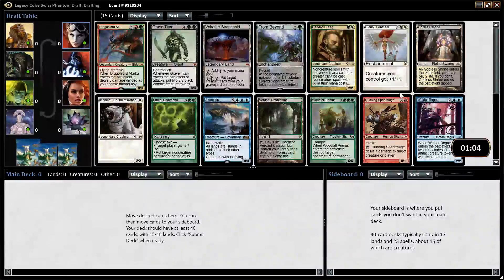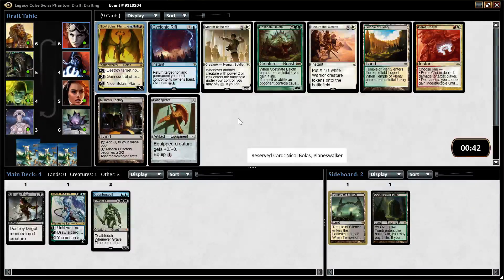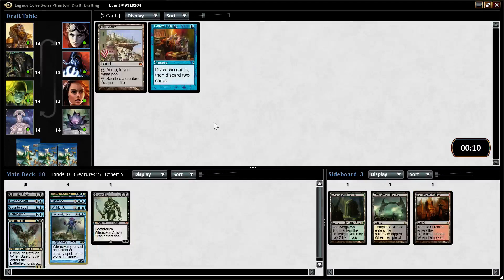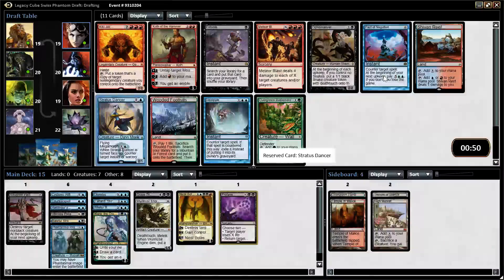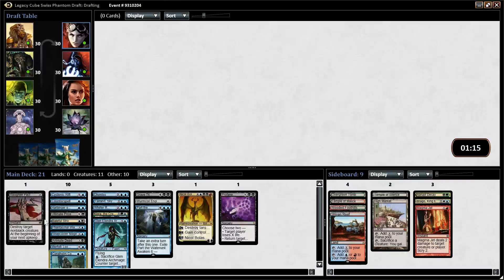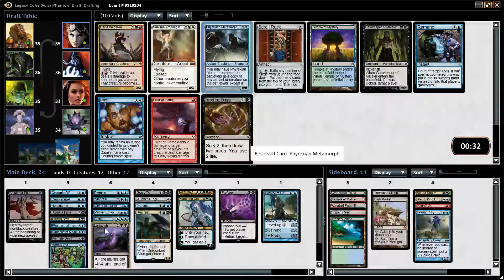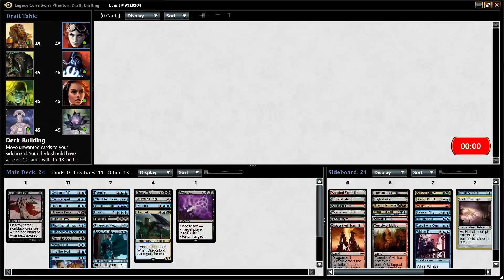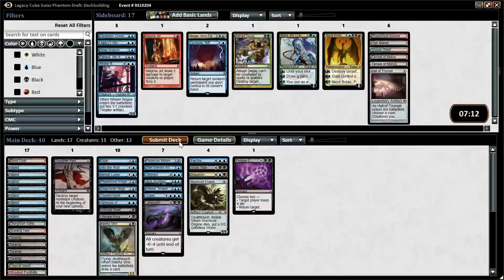Drafting with SMP - Legacy Cube Stipulation Draft - Can Even - the Draft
This time, we are only allowed to draft spells with even converted mana costs. Enjoy!